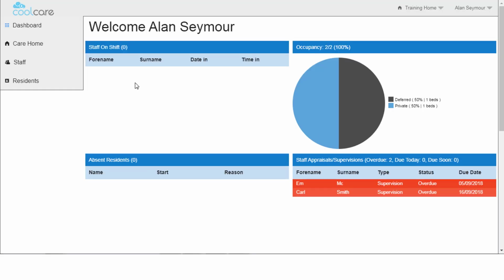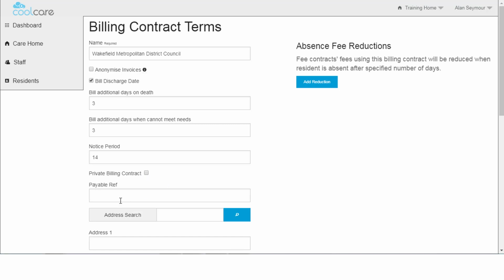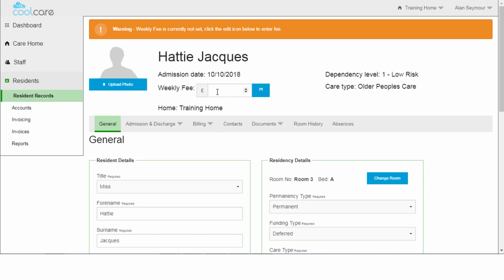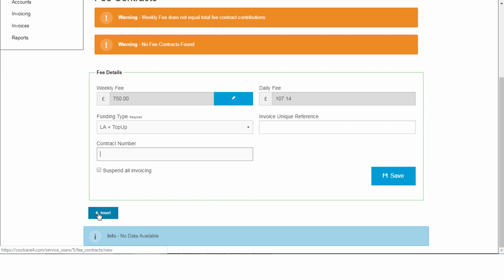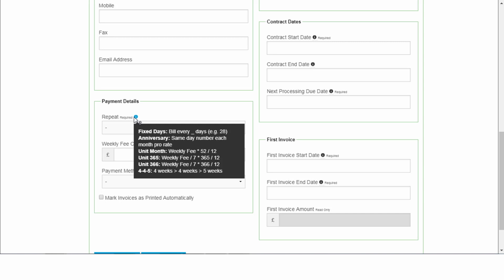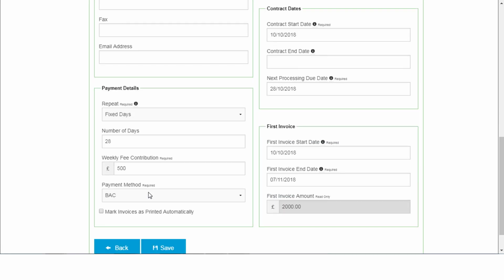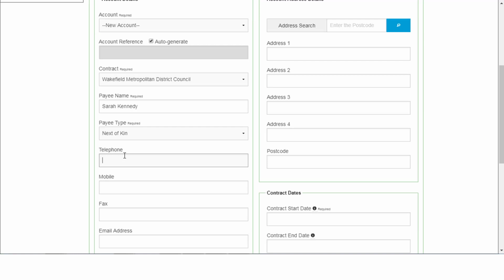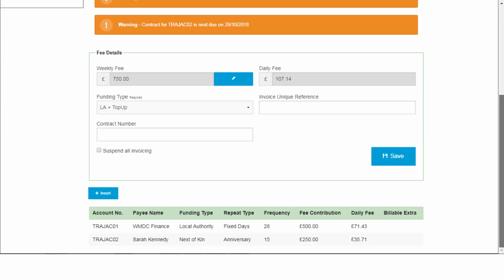Setting up billing terms and fee contracts on CoolCare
CoolCare4 training video showing how to set up a new billing contract terms, how to set and check a weekly fee and how to set up multiple fee contracts.